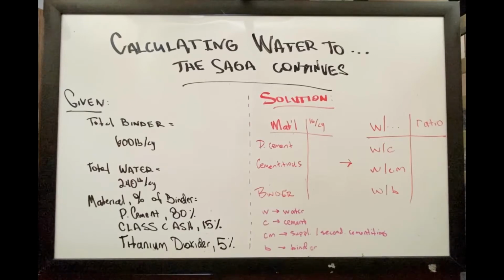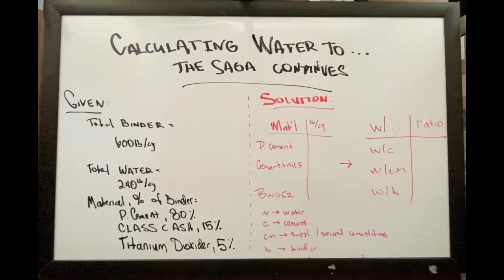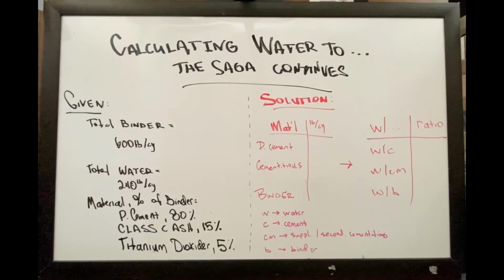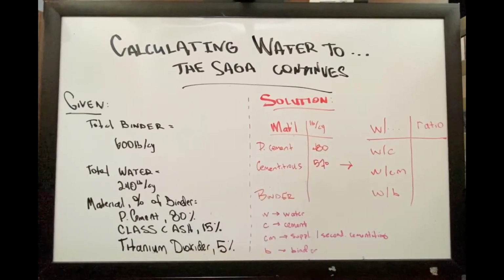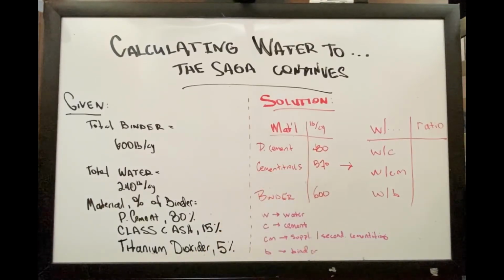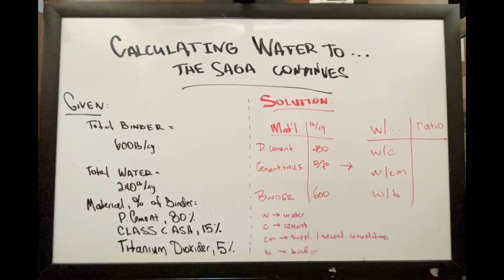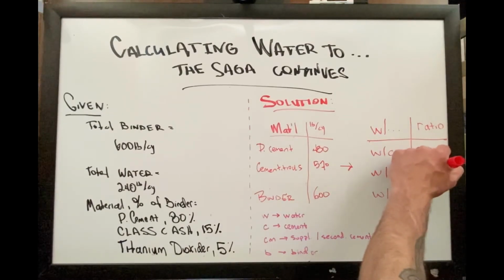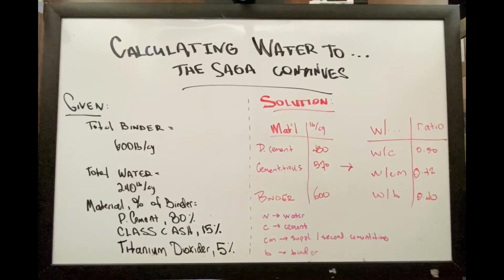VLOG 655 - Calculating Water to Cement Ratio, Part 2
In VLOG 655 we dive into the calculations for water to cement ratio, water to Cementitious ratio, and water to binder ratio.